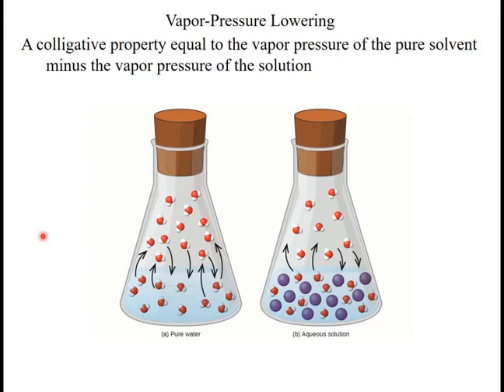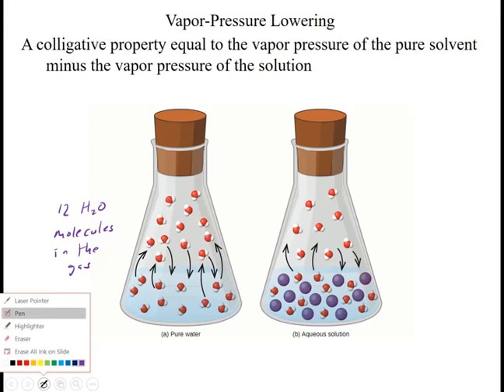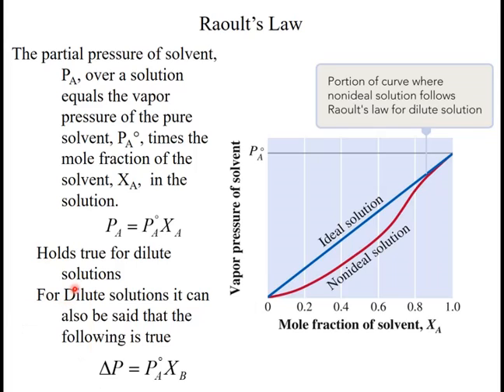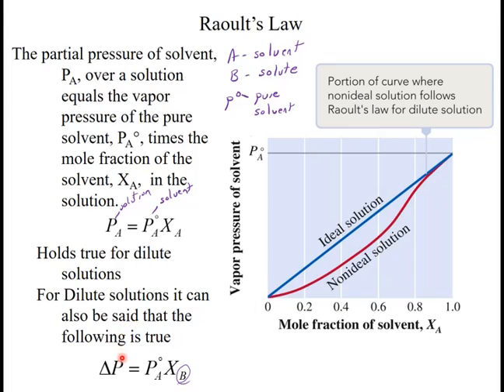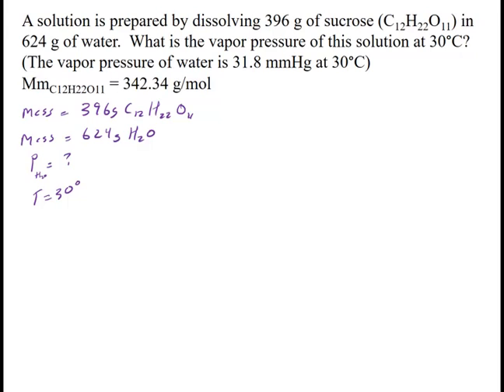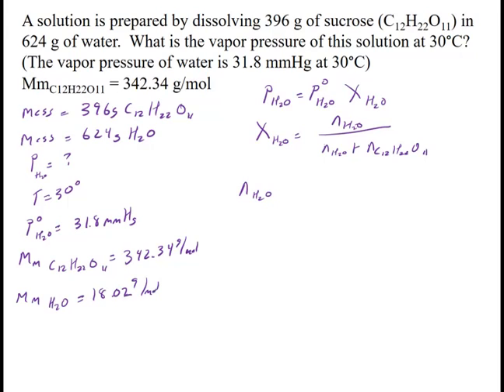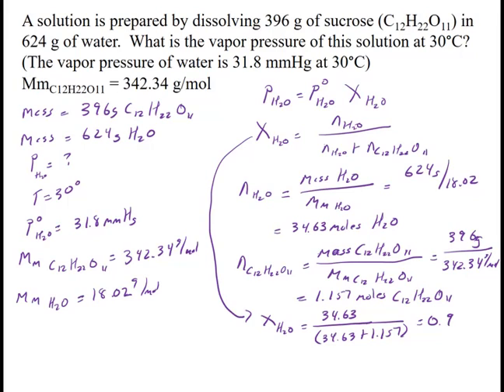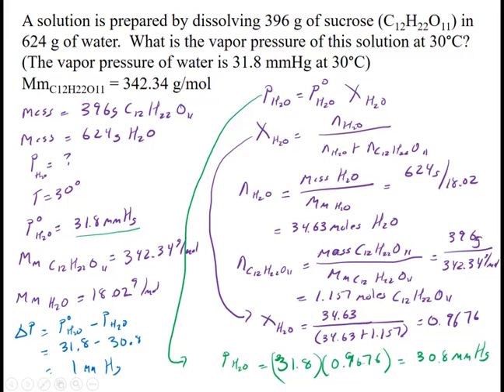12.5 Vapor Pressure of Solutions Part 1